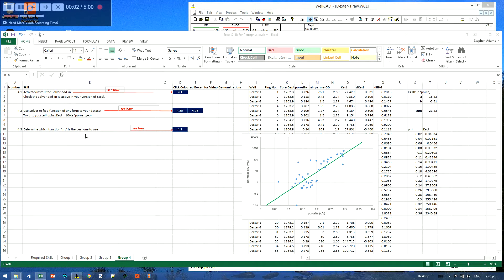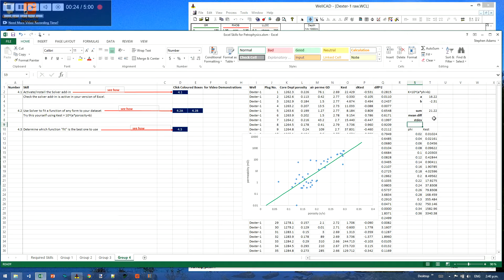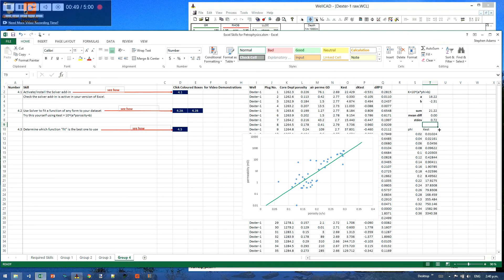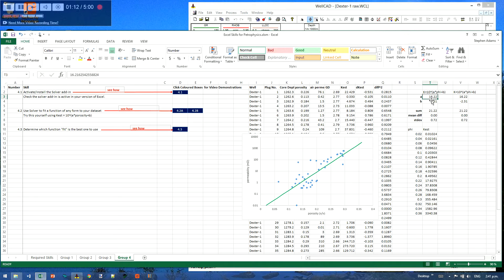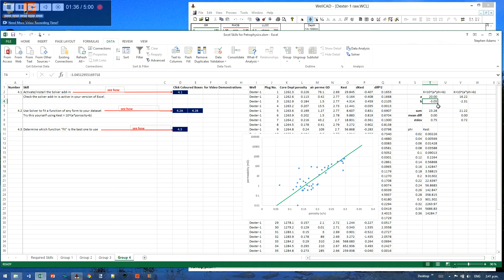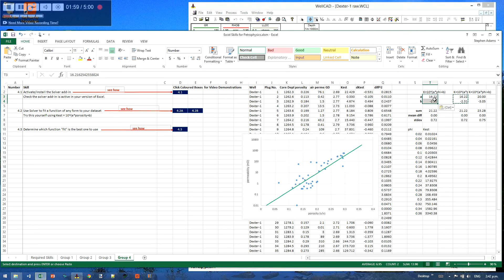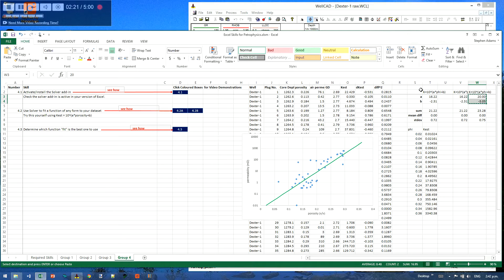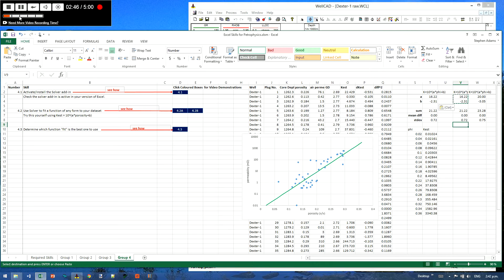4.3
Excel for Petrophysics
4.3   Determine which function "fit" is the best one to use